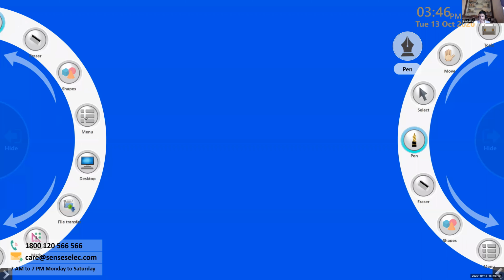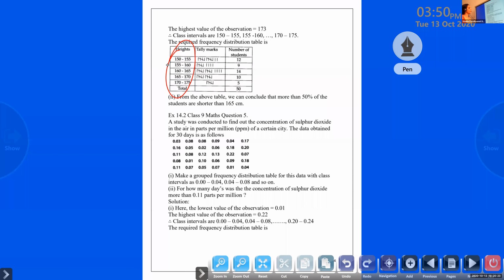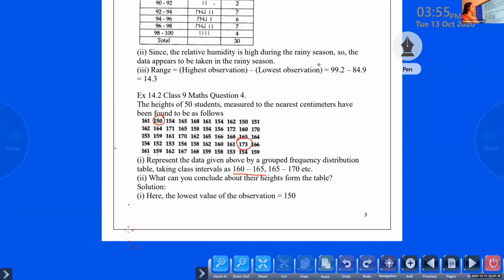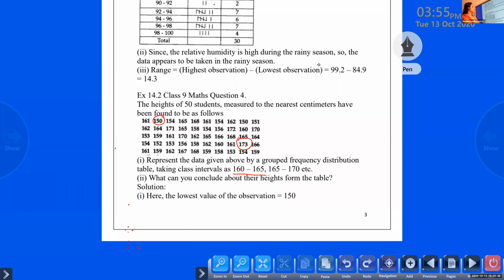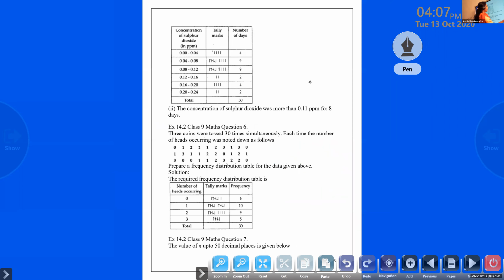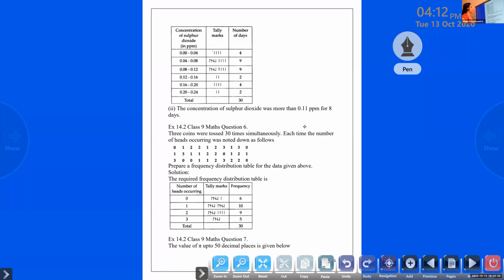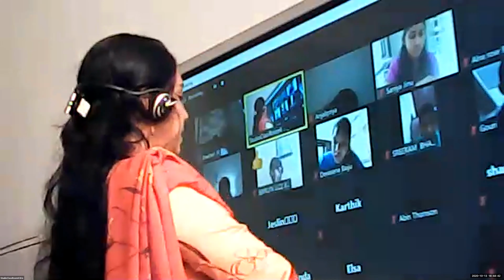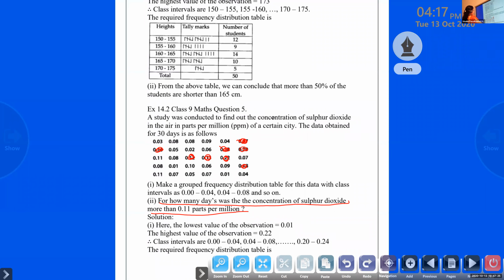Dr.Raju Davis International School | CLASS 9 MATHS PART- 2 | 13-10-2020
CLASS 9 MATHS PART- 2 STATISTICS TALLY MARKS